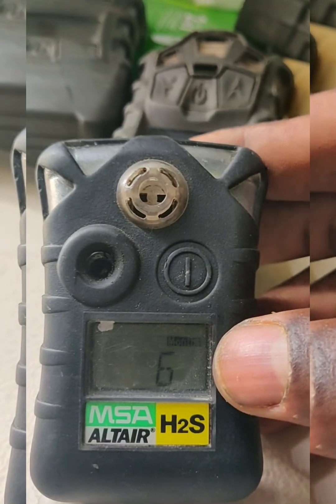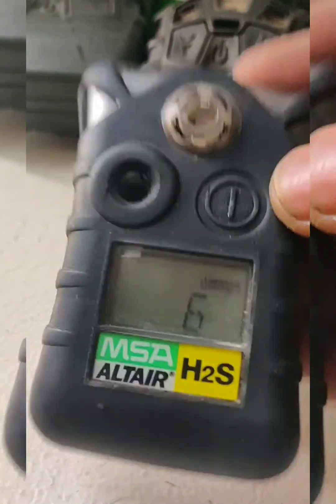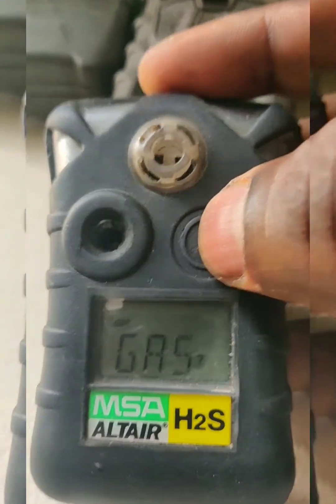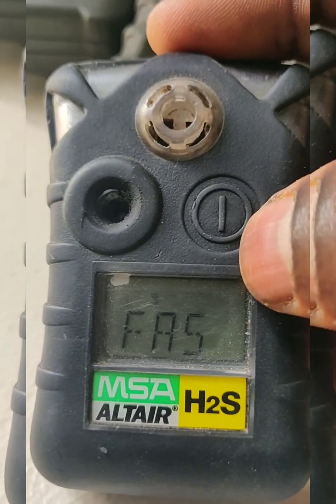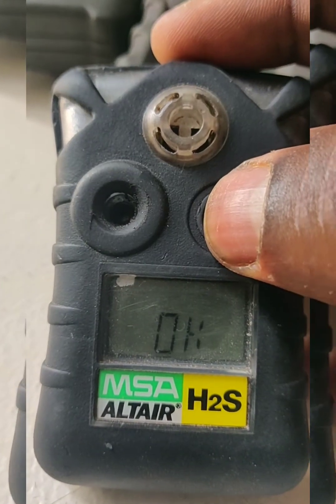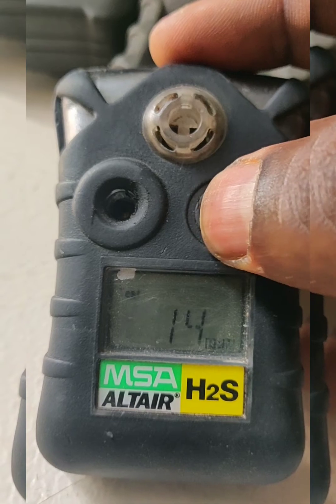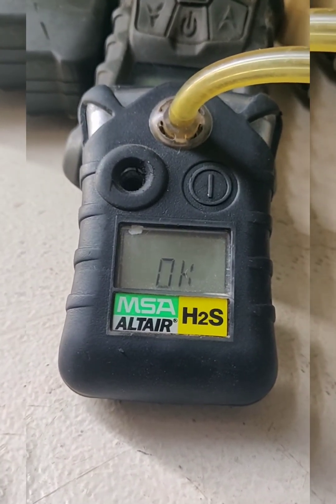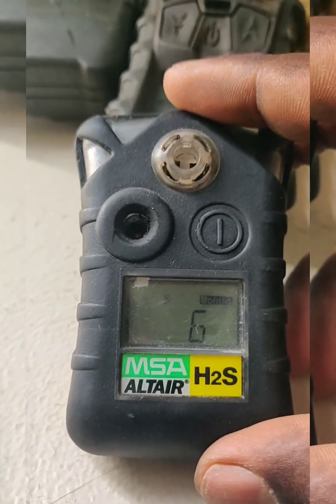Calibration of MSA ALTAIR H2S single gas detector and H2S ALTAIR PRO single gas detector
how to do the calibration of MSA ALTAIR H2S single gas detector and H2S ALTAIR PRO single gas detector